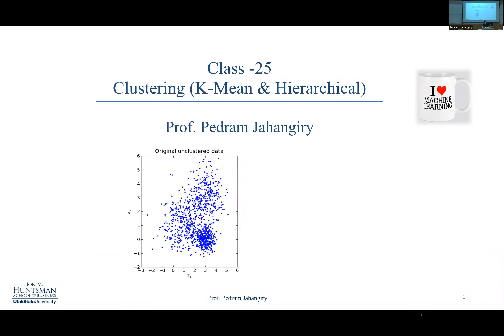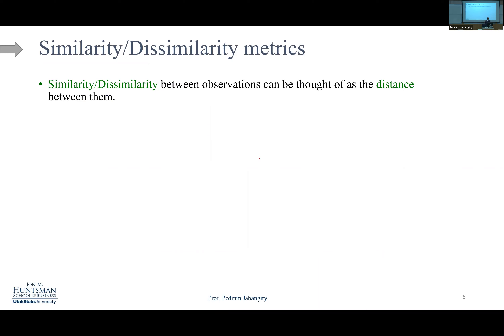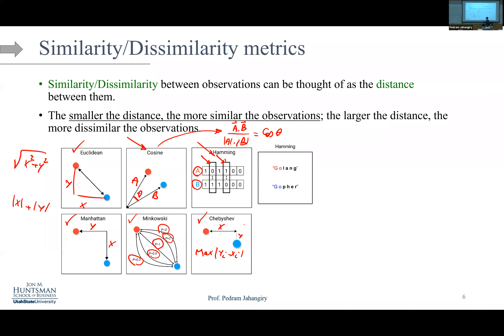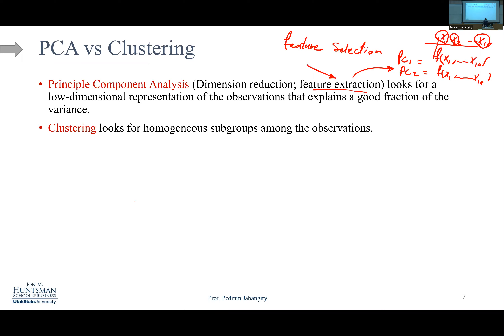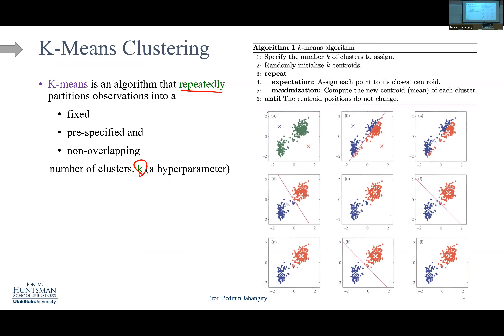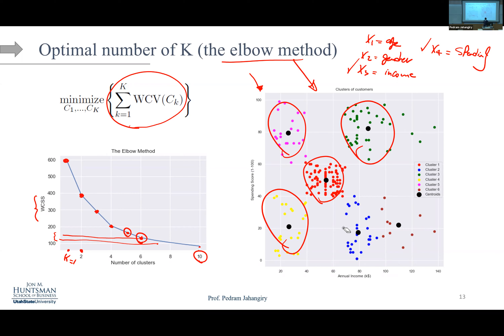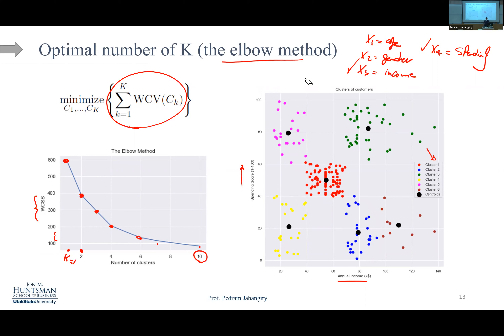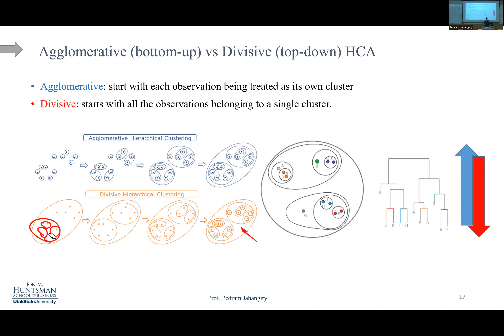Class 25 Machine Learning Clustering theory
You can find the slides and notebook on my GitHub repository for the course:
Topics covered:
0:00 Motivation
2:28 The road map
4:12 What is clustering?
7:27 Similarity / Dissimilarity metrics
13:05 PCA vs Clustering
17:34 K-Means clustering
29:21 K-Means pros and cons
32:54 Elbow method
42:00 Silhouette method
45:28 Hierarchical clustering
54:00 Linkage methods
59:00 Applications in finance